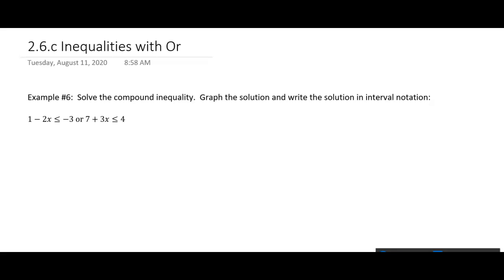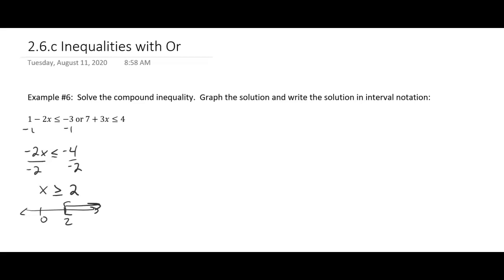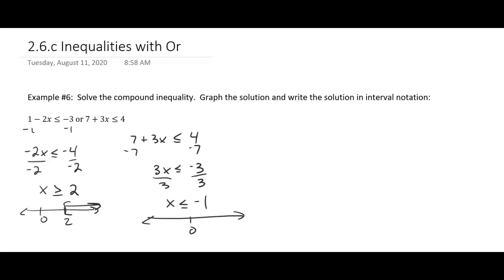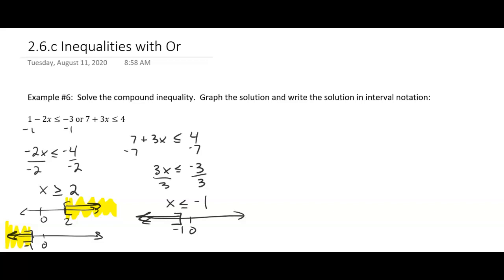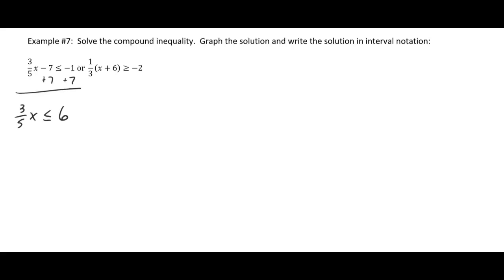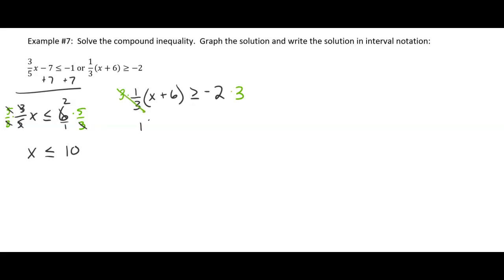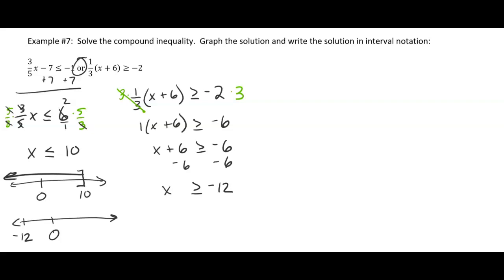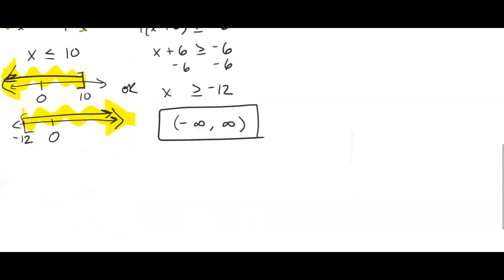2.6.c Inequalities with Or